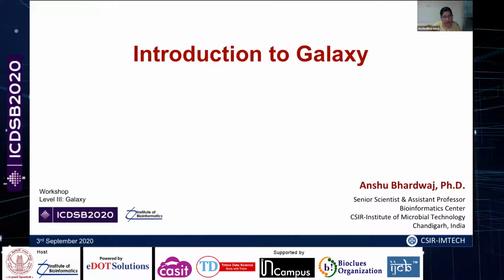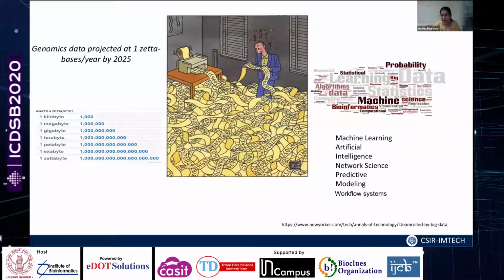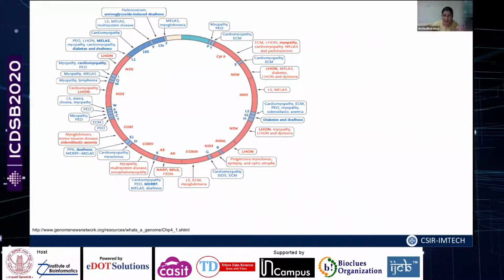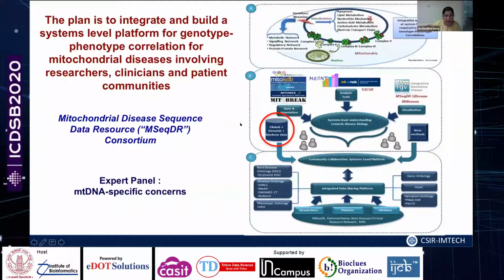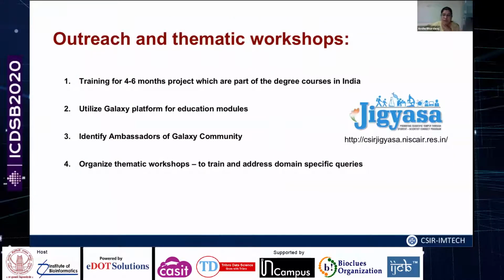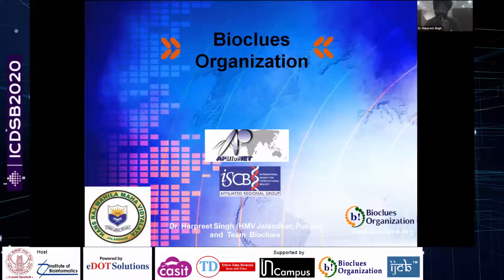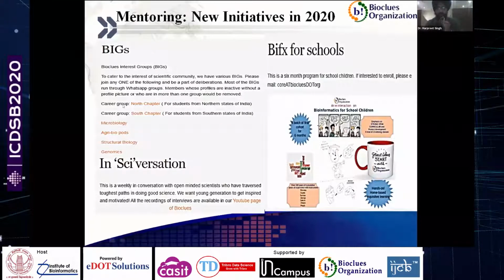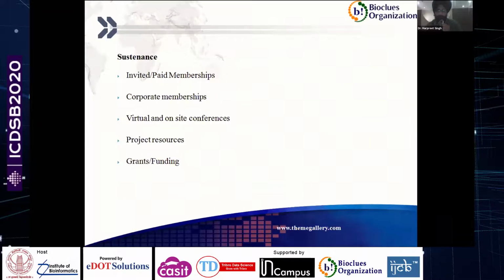anshu bardwaj and harpreet singh day1